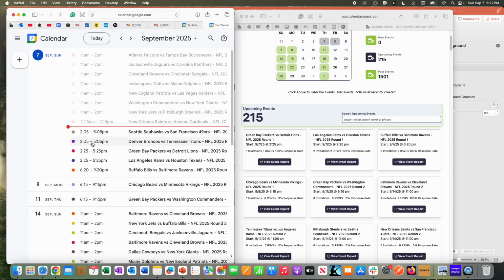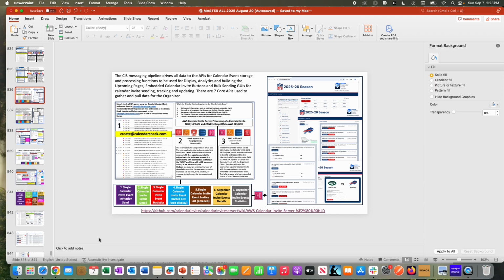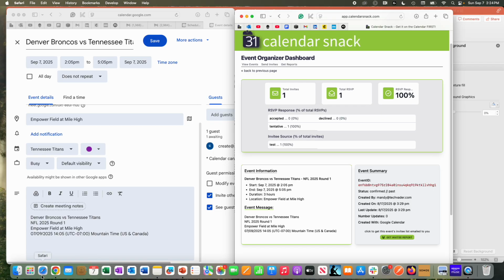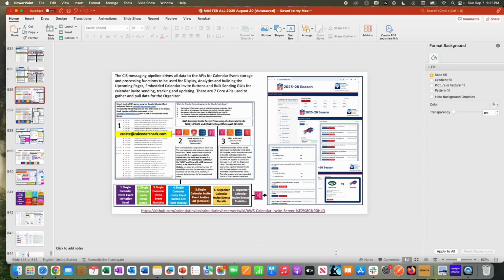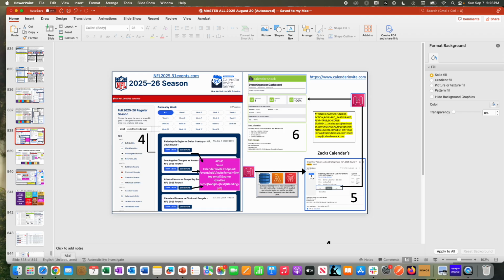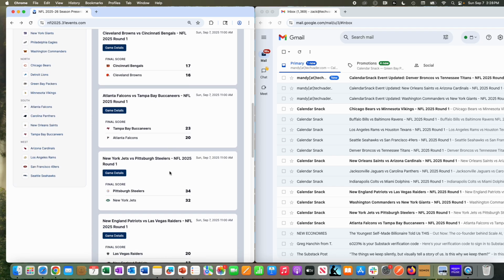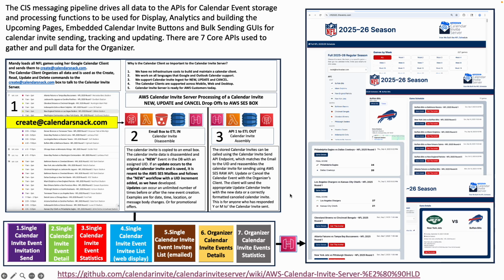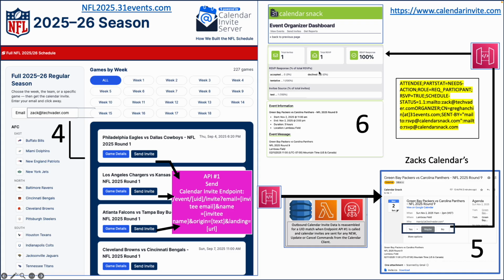Deep Dive NFL Week One - Updating Games with Calendar Invites Promotions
The calendar invite is copied to an email box. The calendar invite data is disassembled and stored as a “NEW” Event in the DB with an assigned UID. If an update occurs to the original calendar invite and is saved, it is resent to the AWS SES Mailbox and follows the ”NEW” workflow with a UID increment added, as we have developed.

Updates can occur an unlimited number of times before or after the new event creation. Examples are for date, time, location, or message body changes. Or for promotional offers.